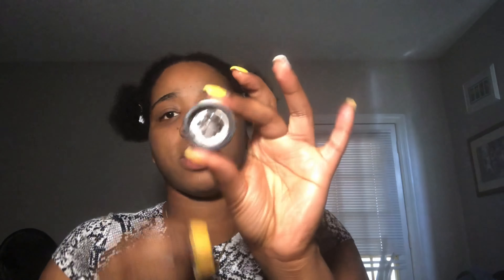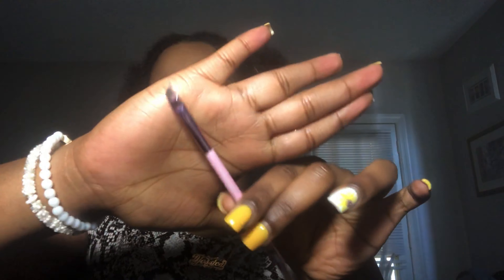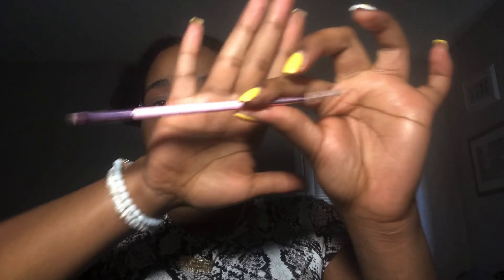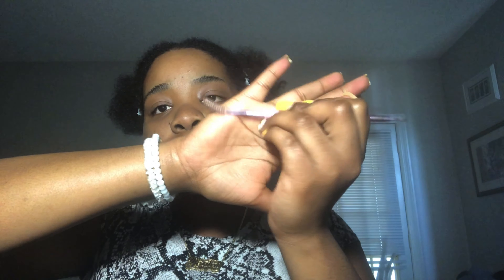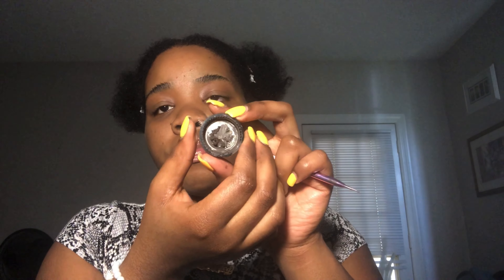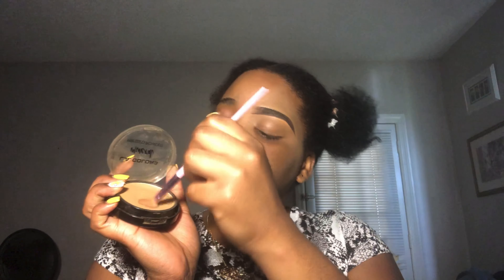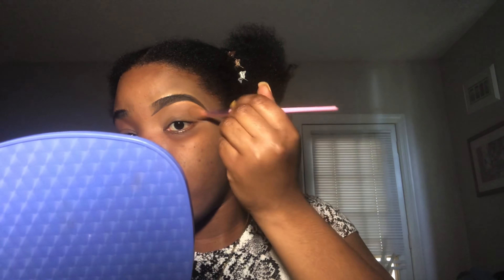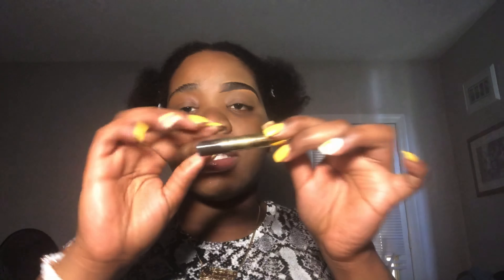Eyebrows beginner/ easy tutorial.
Don’t forget to give this video a thumb up if you enjoyed it! Thank you so much for all the support!♥️
Makeup is an art, you can play with it, they want that please you.
Products used: Jeffree Star X Morphe fluffy brush.
Jeffree star X Morphe two sided brush.
Elf cosmetics brow pommade shade: Expresso.
Elf cosmetics clear brow gel
Anastasia Beverly Hills cosmetics ebony brown gel.
L.A colors pressed powder to set up everything.( optional)